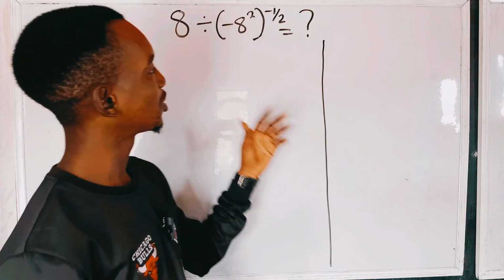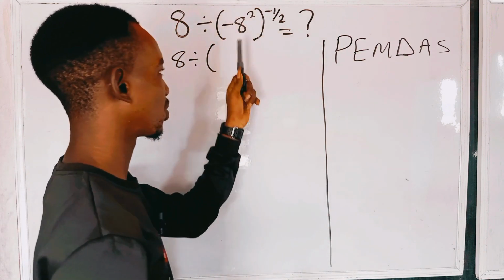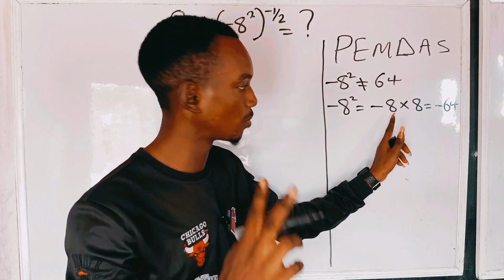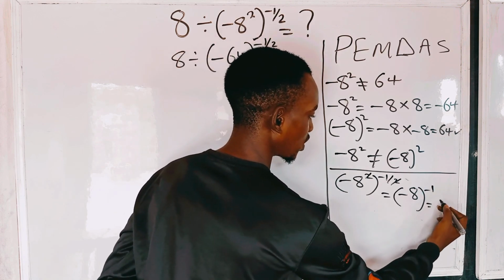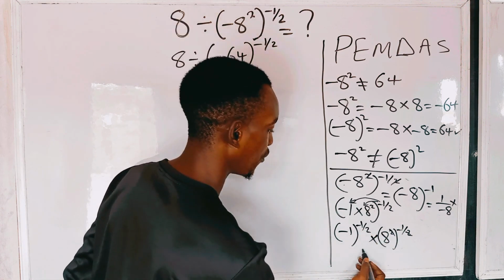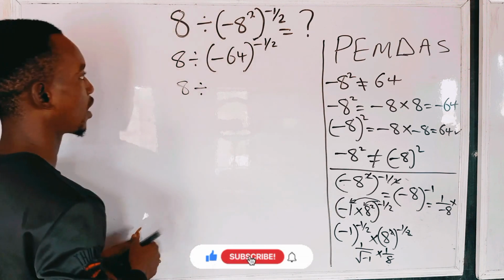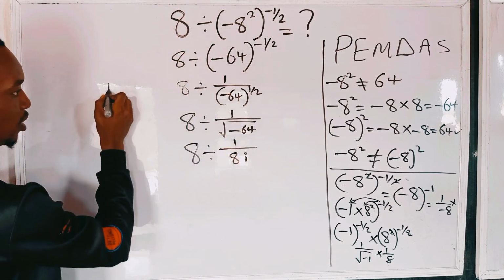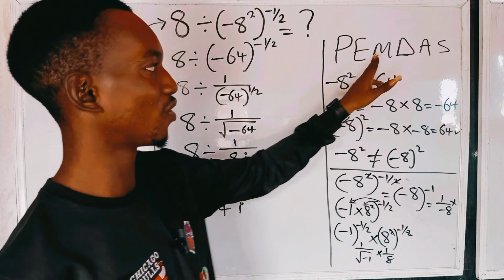The Most Debated Equation Solved- Errors To Avoid!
Are you ready to tackle "The Most Confusing Simple Math Problem" that's baffling the internet? Join us as we dive deep into this viral math challenge and unravel the mystery of this challenging problem. This isn't just a simple algebra problem; it's a fantastic test of your understanding of negative exponents, square roots, and even complex numbers!

Many people get stuck on this tricky equation, making common mistakes when dealing with the order of operations, especially with the negative sign and the fractional exponent. We'll break down every step, clarifying how to correctly evaluate the expression and avoid pitfalls. Whether you're a student looking to sharpen your math skills or just someone who loves a good brain teaser, this video is for you!

Discover why the solution might not be what you initially expect and how a seemingly straightforward problem can lead to surprising results involving imaginary numbers. We'll explain the concepts clearly, ensuring you grasp the fundamental principles required to solve similar complex math problems.

Get ready to boost your mathematical intuition and confidently tackle expressions involving negative bases, powers, and roots. This video is perfect for anyone struggling with algebra, pre-calculus, or just looking for a challenging math puzzle.

Watch till the end for the full solution and an explanation that will make you say, "Aha!"